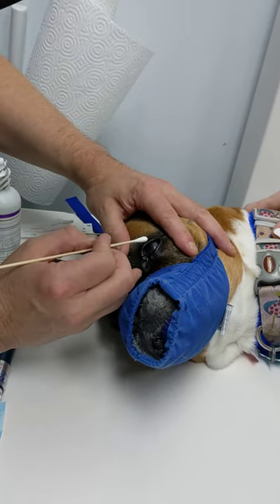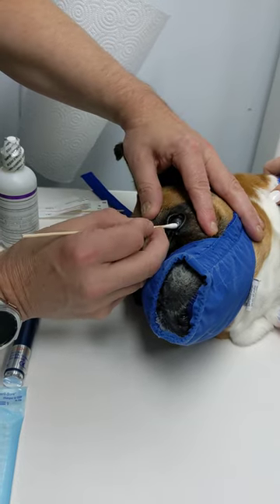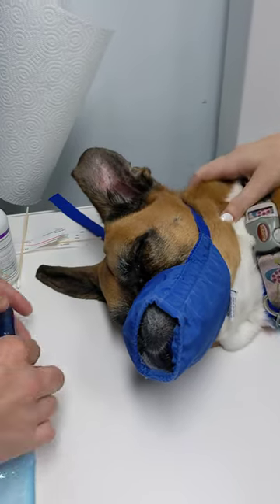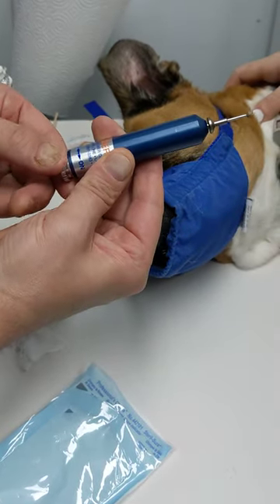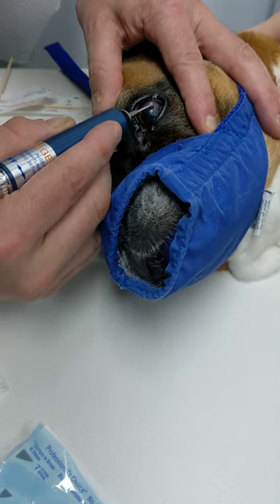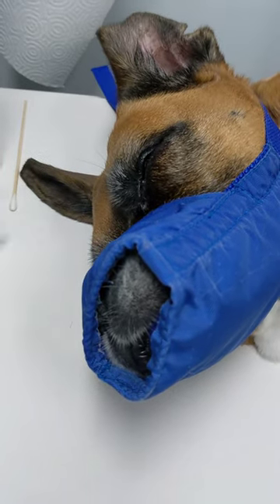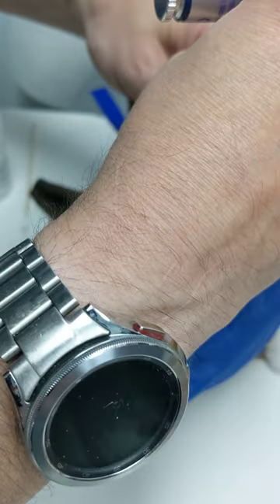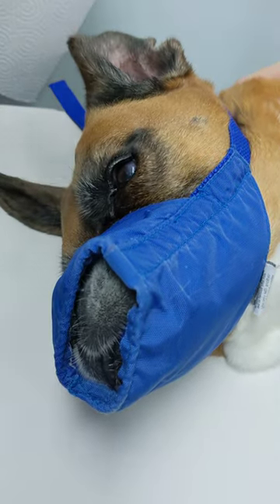Burr Keratotomy for indolent corneal ulcers